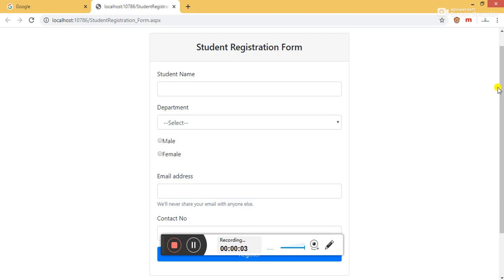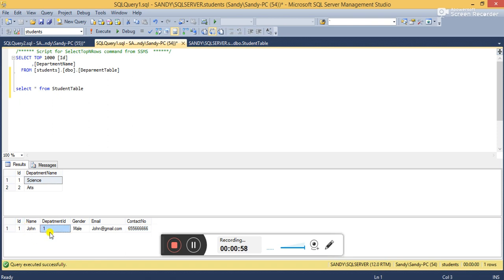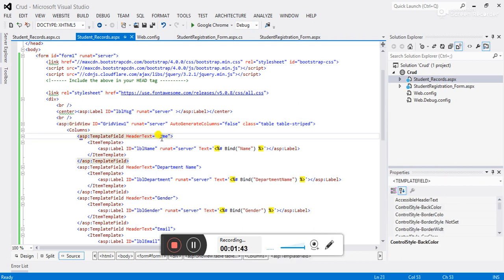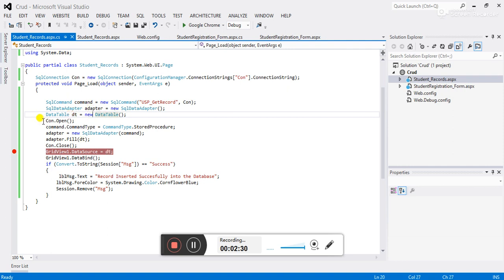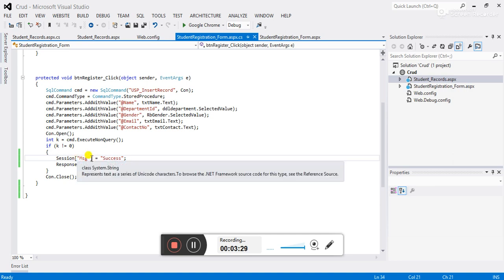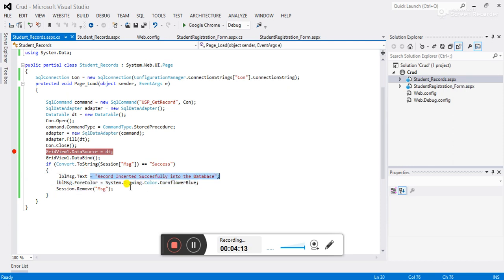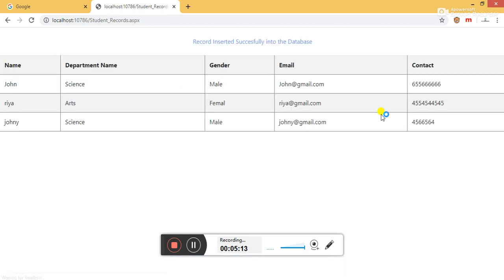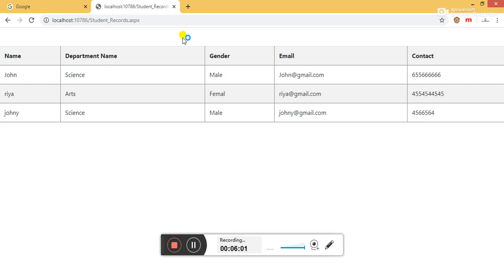Crud Operation In ASP.NET By Using Stored Procedure Part 2